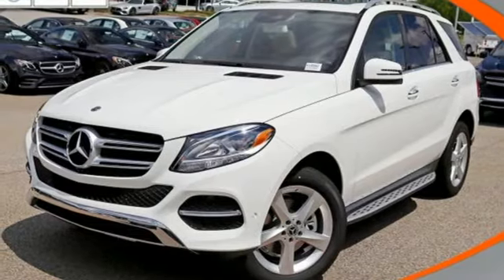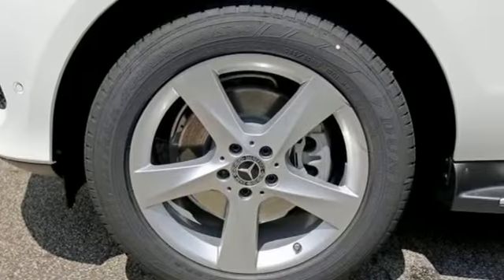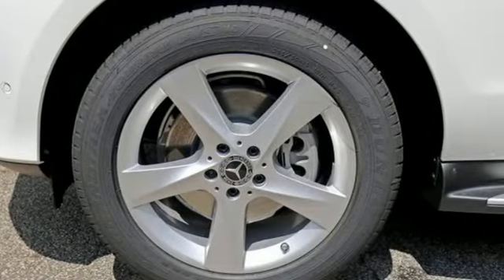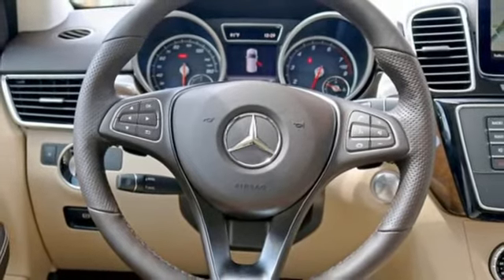New 2018 Mercedes-Benz GLE Atlanta GA Sandy Springs, GA K10592 - SOLD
Year: 2018
Make: Mercedes-Benz
Model: GLE
Trim: GLE 350
Engine: 6 Cyl. 3.5 L
Transmission: Automatic
Color: Polar White
Interior: Ginger Beige/Espresso
Stock #: K10592
VIN: 4JGDA5JB0JB179301
WHEELS: 19 5-SPOKE (STD), WHEEL LOCKS, TRAILER HITCH, REAR SEAT ENTERTAINMENT PRE-WIRING -inc: power passenger headrest, PREMIUM 1 PACKAGE -inc: DVD Player, Lane Keeping Assist, Apple CarPlay, Smartphone Integration (14U), Navigation Updates For 3 Years, Region Coding, Radio: COMAND Navigation, 8 color display, 115V AC Power Outlet, KEYLESS GO, Android Auto, Lane Tracking Package, Blind Spot Assist, SiriusXM Satellite Radio, 6 month trial, PORCELAIN HEADLINER, POLAR WHITE, PARKING ASSIST PACKAGE -inc: Parking Package, Surround View System, Parking Pilot, HARMAN/KARDON LOGIC 7 SURROUND SOUND SYSTEM, GINGER BEIGE/ESPRESSO, MB-TEX LEATHERETTE SEAT TRIM. This Mercedes-Benz GLE has a powerful Premium Unleaded V-6 3.5 L/213 engine powering this Automatic transmission.* Experience a Fully-Loaded Mercedes-Benz GLE GLE 350 *BRUSHED ALUMINUM RUNNING BOARDS, Window Grid Diversity Antenna, Valet Function, Urethane Gear Shift Knob, Trunk/Hatch Auto-Latch, Trip Computer, Transmission: 7G-TRONIC 7-Speed Automatic, Transmission w/Driver Selectable Mode and Sequential Shift Control w/Steering Wheel Controls, Tracker System, Towing w/Trailer Sway Control, Tires: 255/50R19 AS, Tire Specific Low Tire Pressure Warning, Tailgate/Rear Door Lock Included w/Power Door Locks, Streaming Audio, Steel Spare Wheel, Speed Sensitive Rain Detecting Fixed Interval Wipers, Side Impact Beams, Roof Rack Rails Only, Roll-Up Cargo Cover, Remote Releases -Inc: Power Cargo Access.* Stop By Today *Come in for a quick visit at RBM of Atlanta, 7640 Roswell Road, Atlanta, GA 30350 to claim your Mercedes-Benz GLE!

Address:
7640 Roswell Road